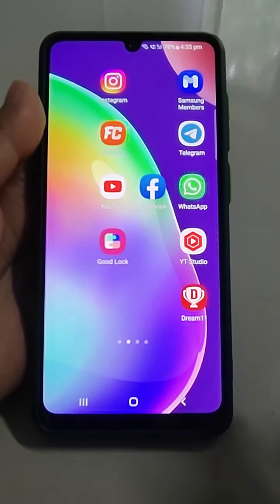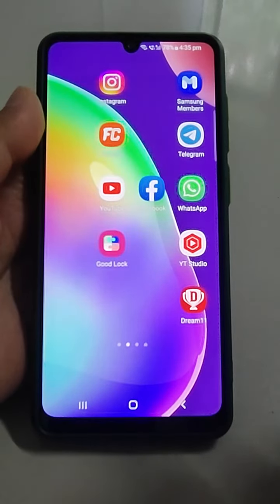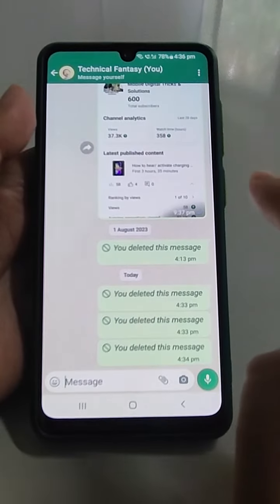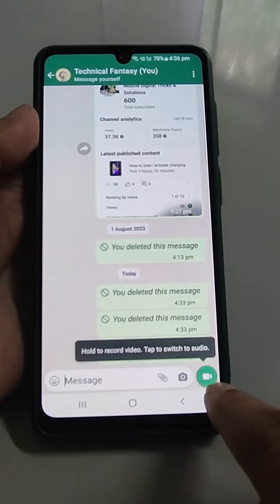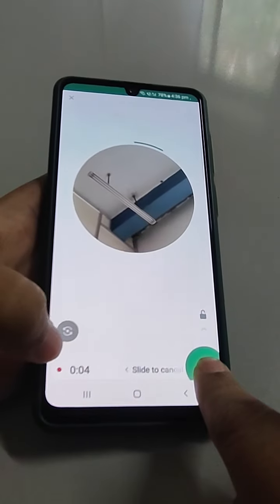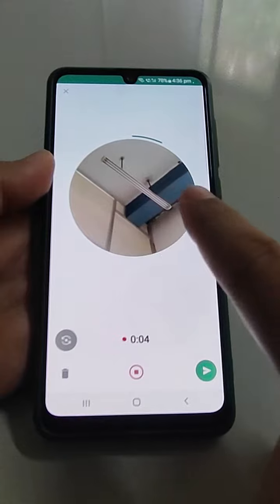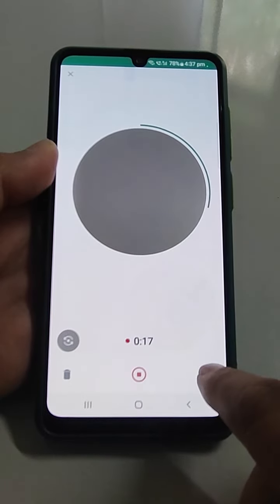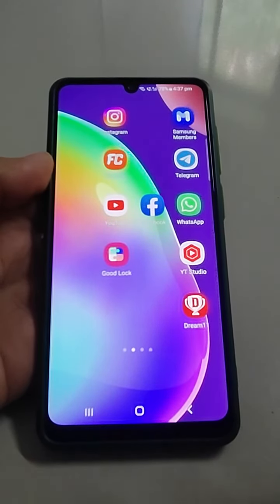how to send video messages from front and back camera in whatsapp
In this tutorial video, we guide you through the process of sending video messages using both the front and back cameras in WhatsApp. Whether you're capturing a moment with your friends or recording a quick update for family, we've got you covered. Learn the simple steps to switch between cameras and create engaging video messages to share with your contacts. Watch now and master the art of sending dynamic video messages on WhatsApp!

How do I switch between the front and back cameras while recording a video message on WhatsApp?
Can you show me the steps to send a video message using the front camera in WhatsApp?
What's the process for recording a video message with the rear camera and sending it on WhatsApp?
Are there any special features or settings I need to be aware of when sending video messages on WhatsApp?